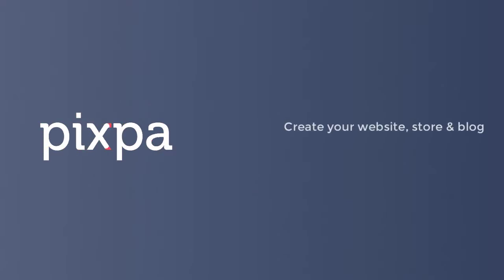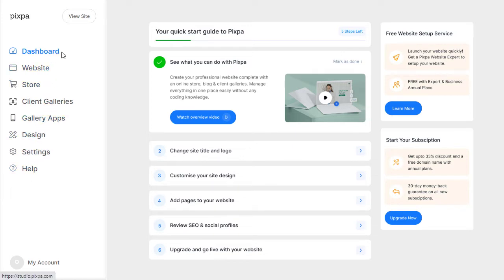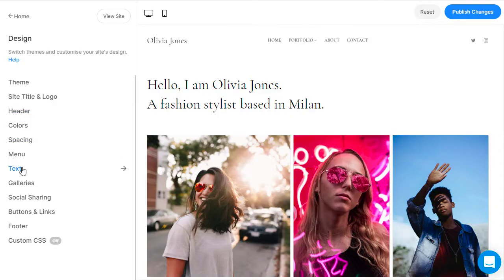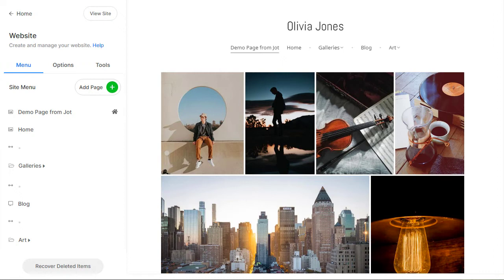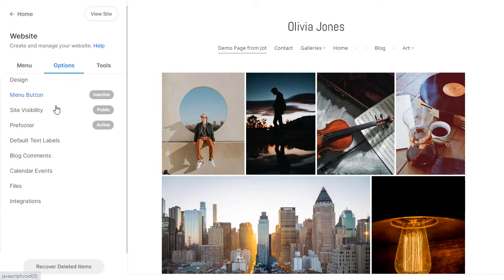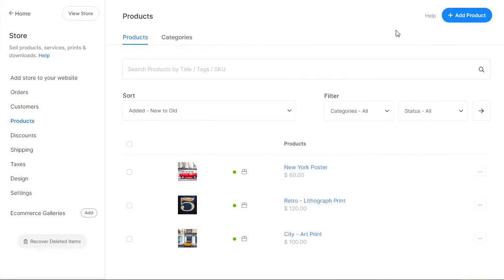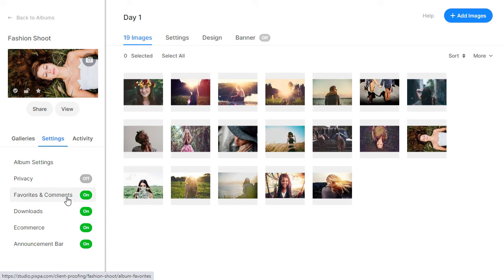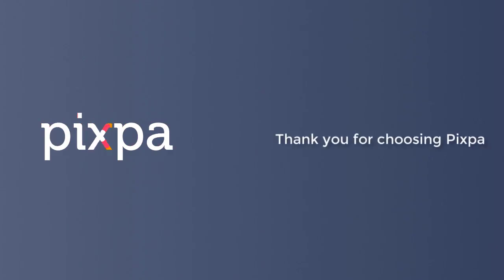Pixpa - Create your stunning website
- An all-in-one platform for creators and small businesses to create beautiful professional websites. Whether you want to showcase your portfolio, start your business website, set up your online store, or publish a blog - Pixpa empowers creators to manage their whole web presence from one location, saving time and money.

With a host of built-in tools such as an Online Store, Blog, SEO Manager, Marketing Pop-Ups, Announcement Bar, and much more, Pixpa offers you all the tools you need to start growing your business online. Pixpa’s affordable, all-inclusive plans start at just $7/month and come with 24/7 support, unlimited bandwidth, SSLs, and much more.